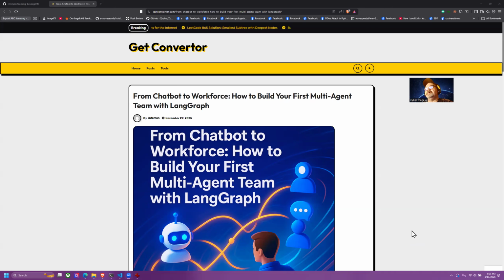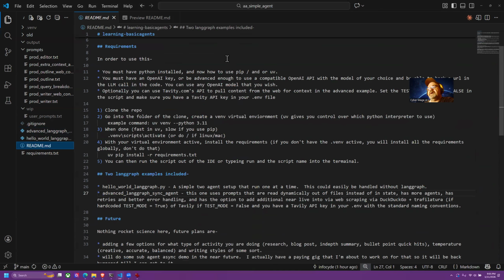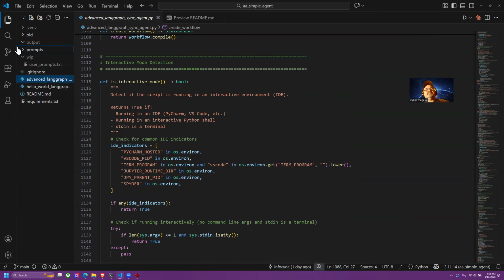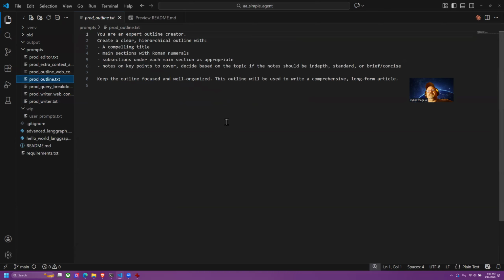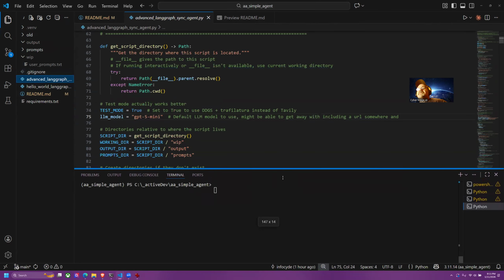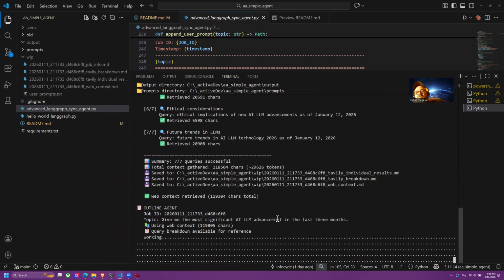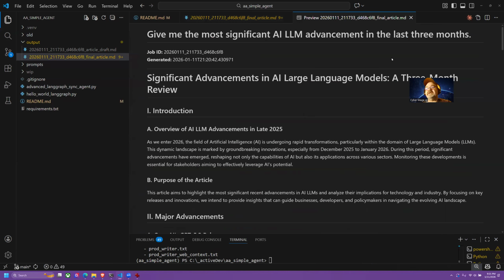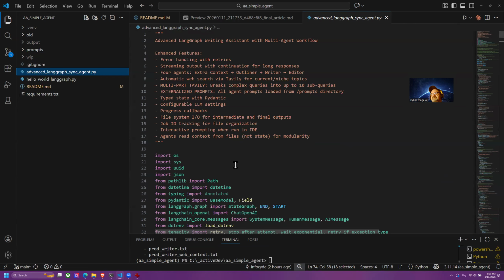LangGraph Repo Review: Simple to Useful Writing Agent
I took a basic agentic tutorial from LangGraph that was a bit dated, vibe coded out two example files, one hello world example and one that actually does things, and pushed them to a repo for you to check out.

Happy Coding